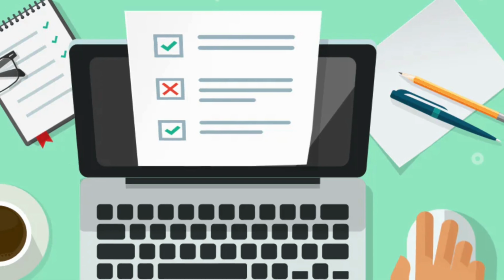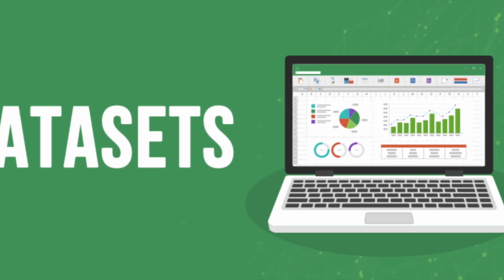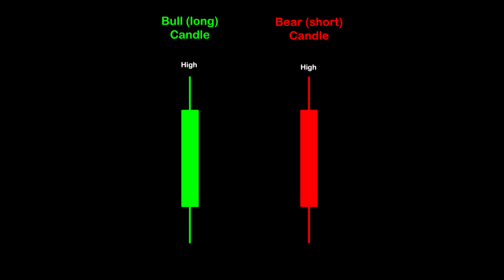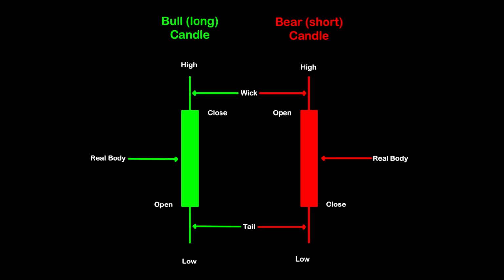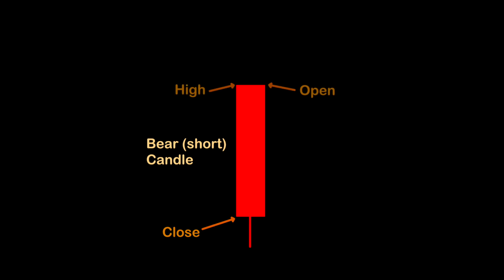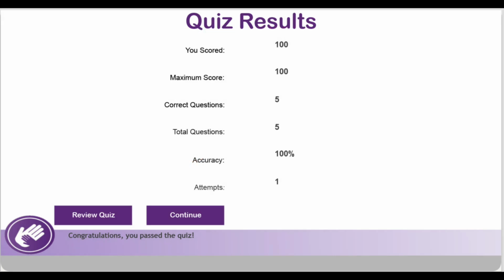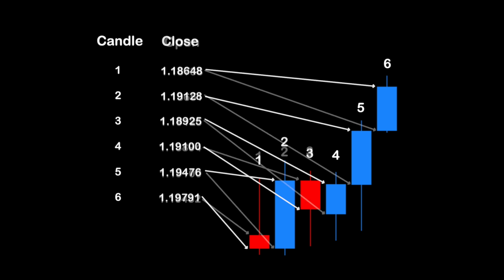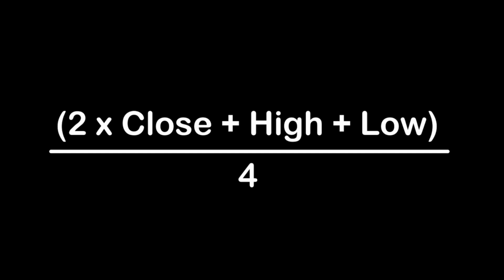What the Heck Does (Indicator) Price Actually Mean?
We use price not only as markers of a trade, but as an important part of indicators.  Do you really know what they mean?  Take a brief look into what indicator price is, how it’s calculated, and how it can change how your indicator works.  Also, I’ve included a short quiz to see if you know your stuff.  Don’t worry, there’s no homework, just an assessment to check for comprehension, because understanding as much as you can will help you become a profitable trader…and isn’t that what we’re all aiming for?   Associated links are below for your convenience.